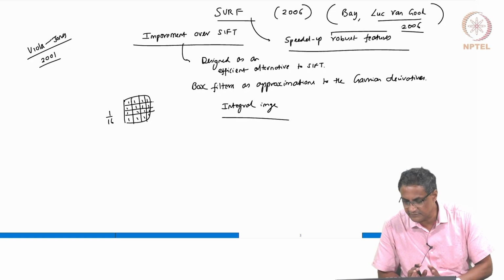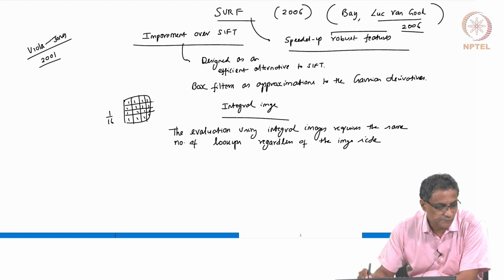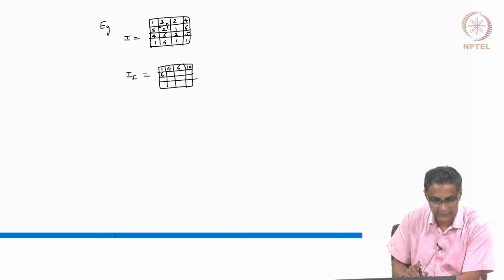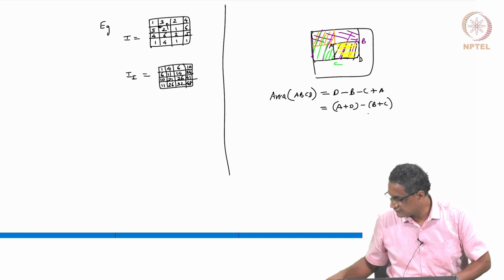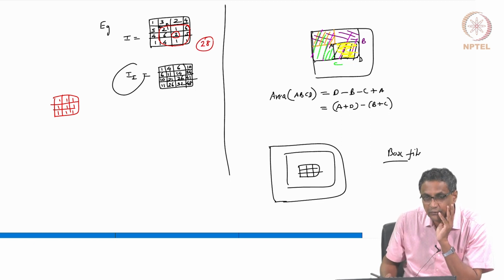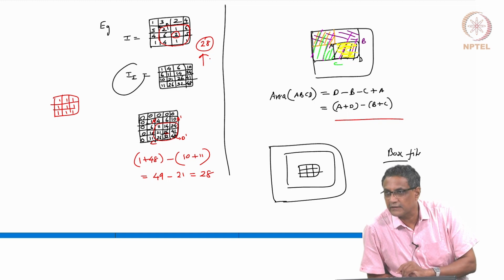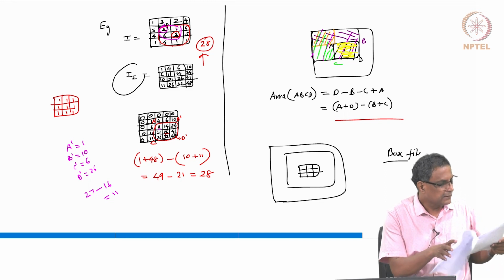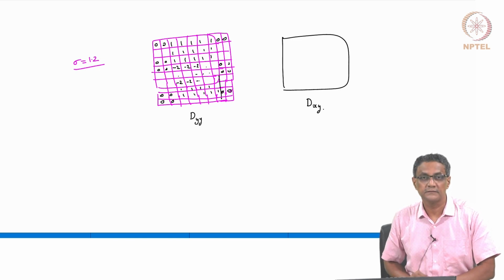#52 Feature Descriptors | Part 2 | Modern Computer Vision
This lecture introduces the integral image, a powerful data structure that enables efficient computation of image features. Learn how to construct an integral image and leverage its properties to rapidly calculate the sum of pixel intensities within any rectangular region of an image. Discover how this technique significantly speeds up common image processing tasks such as area calculation, feature extraction, and object detection.